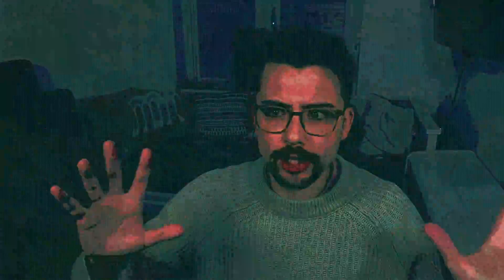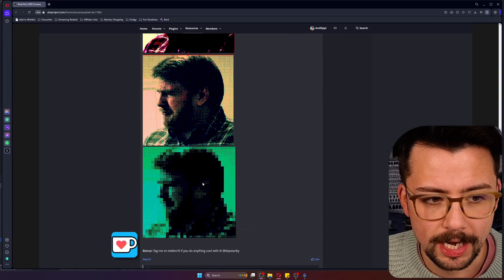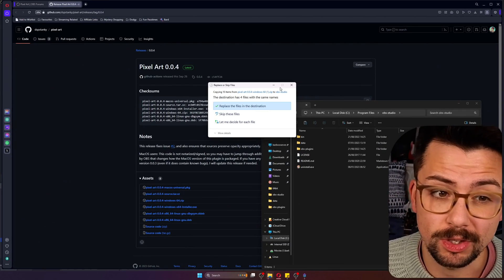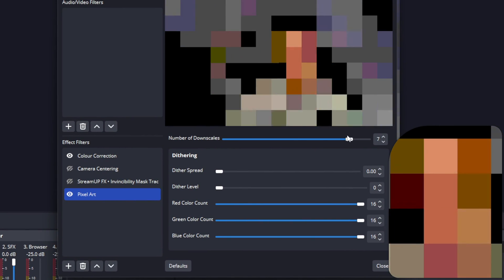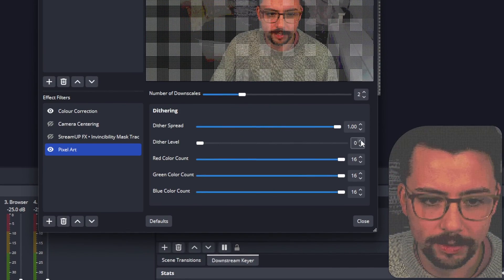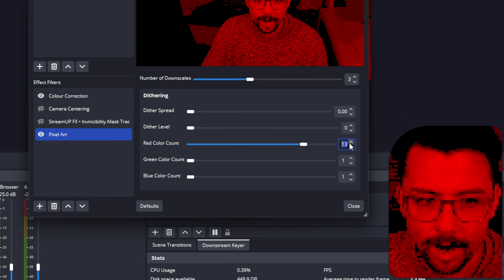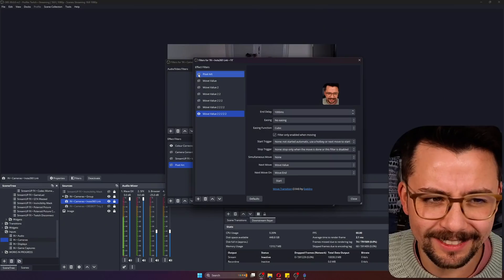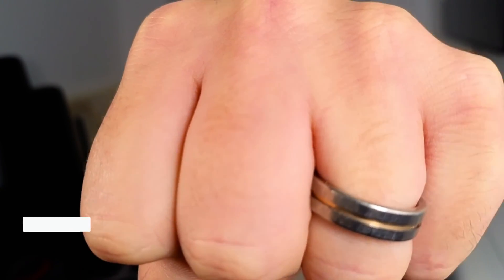New Plugin to Create Stunning Pixel Art Effects in OBS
Unleash your creativity with the power of pixel art in OBS! This tutorial takes you through the incredible new 'Pixel Art' OBS plugin that lets you transform your stream with various pixel effects. Learn how to master downsampling, manipulate colour counts, and apply dithering to elevate your live stream visuals. Perfect for gamers, artists, and creative streamers looking to add a retro flair or unique visual style to their content. Start pixelating today!

Upgrade Your Streams!

Tools I Can’t Create Without!